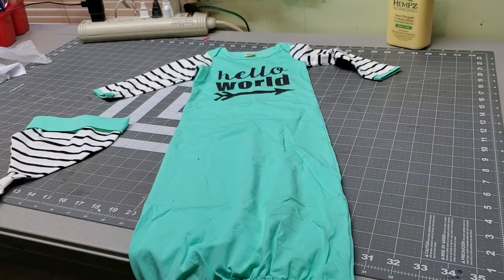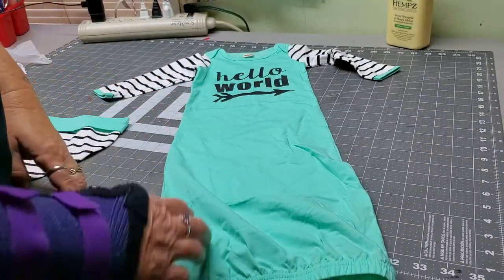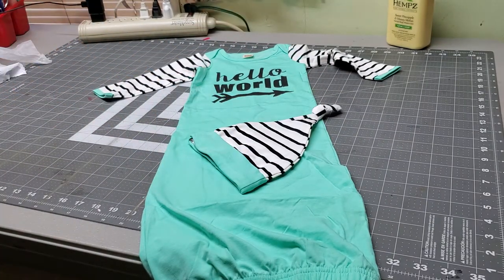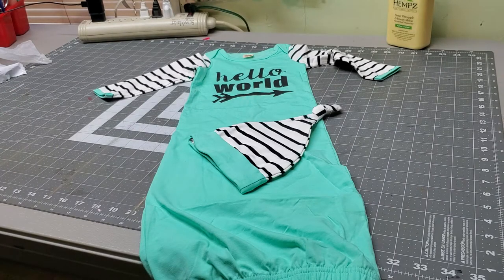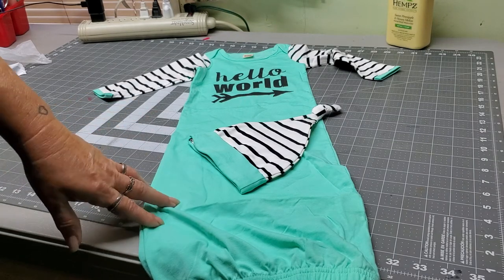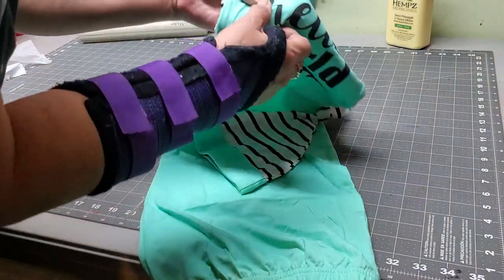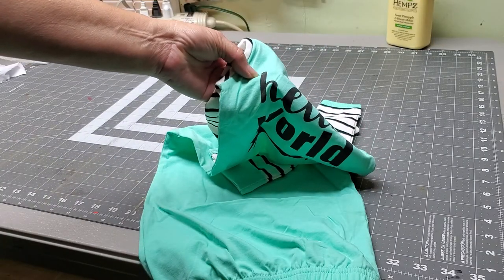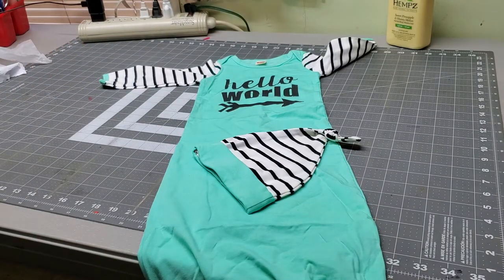Dramiposs Newborn Baby Gown Layette Baby Boy Girl Cotton Sleepwear Soft Sleepers Coming Home Outfits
100% cotton and adorable baby nightgown. This can be for a boy or a girl. It is super long with an elastic band at the bottom to make diaper changes easy and still keep baby warm. It is long sleeved. Depending on baby's size this could fit probably up to 6 months. It comes with an adorable hat also. The gown and hat are both machine washable and should not shrink being all cotton. They do sell other designs as well as this Hello World design. The design seems to be stamped on, it does not feel or look like a vinyl decal.

Check this outfit and the rest of the collection on Amazon

I either received this product for free or at a discounted price and have chosen to leave this honest and unbiased review.